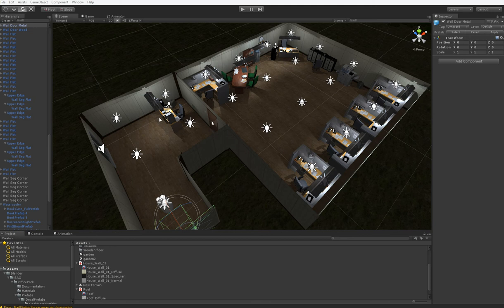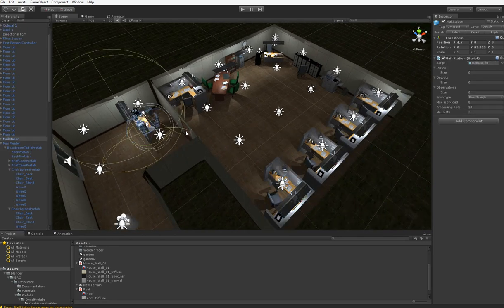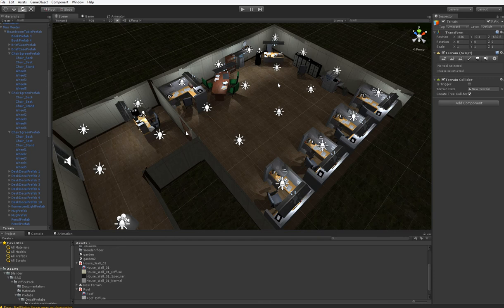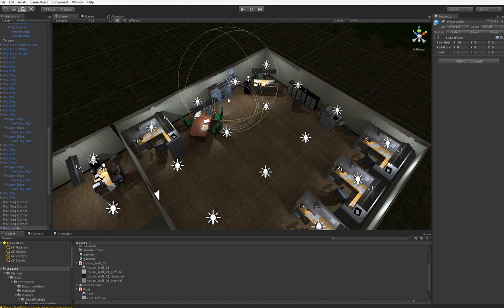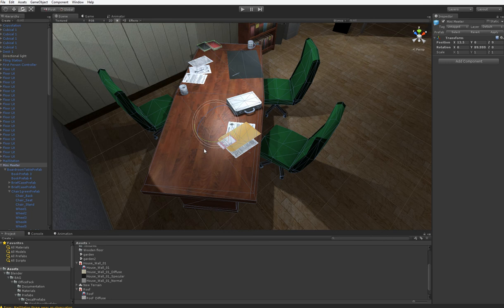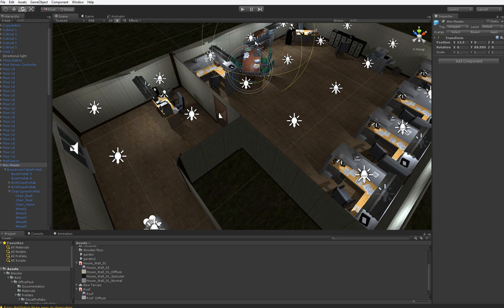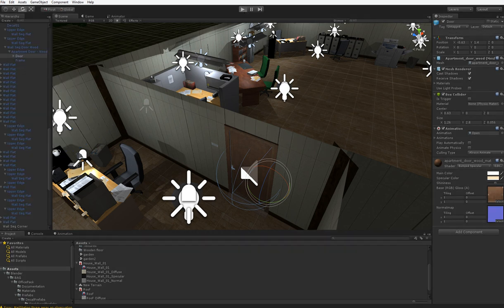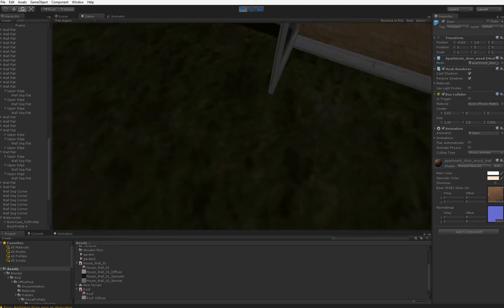For Science! Update for Kicks!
I'm just plugging away at this prototype, an hour or two every day or two.